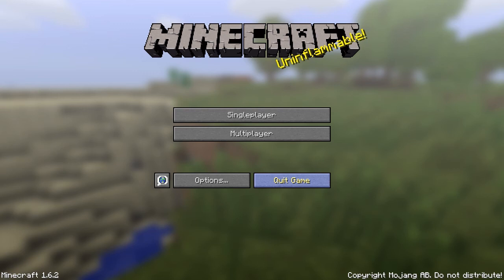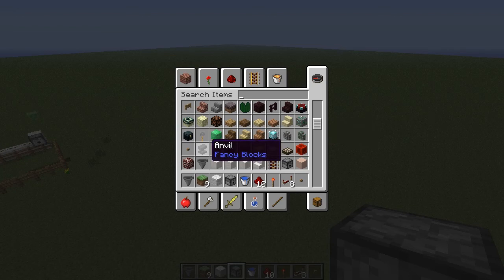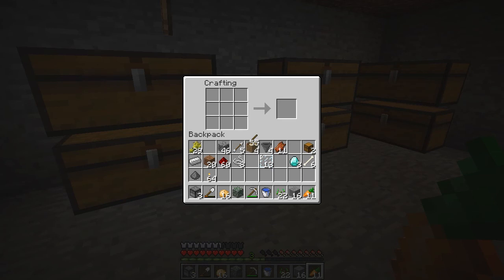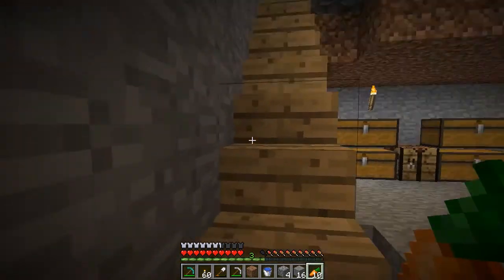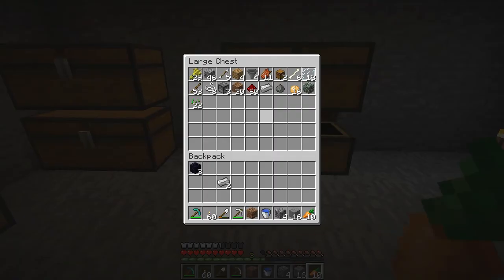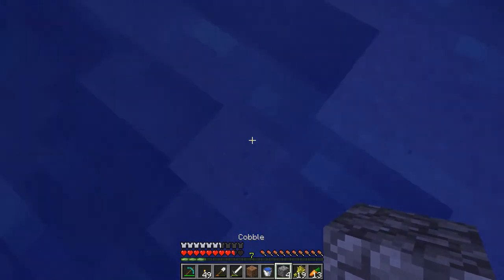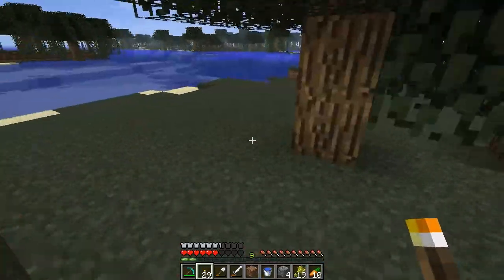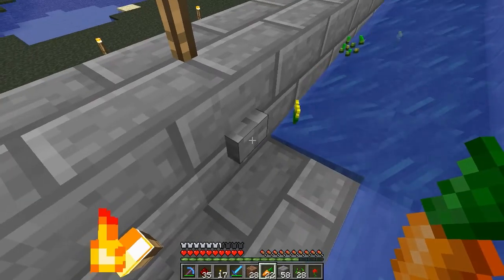JR Minecraft Server - #3 - Automated dye Farm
Can we get 20 likes for awesome?

This is a private (whitelisted) server

JR Minecraft Server - #2 - The hunt for cows!